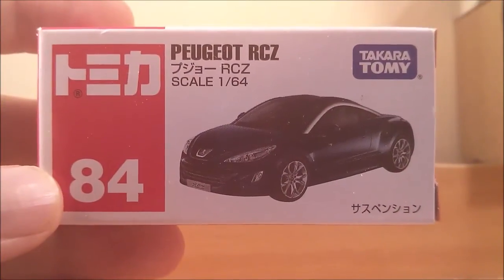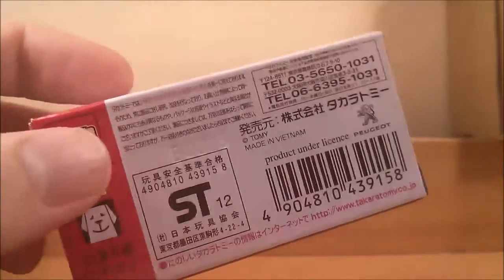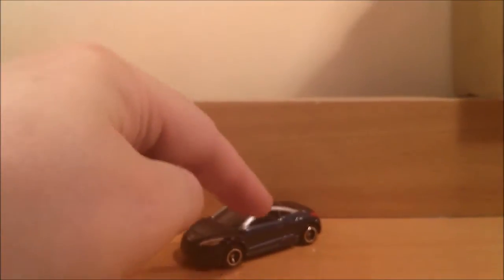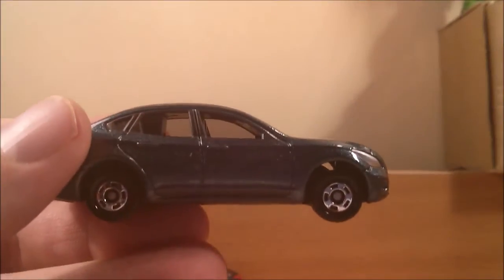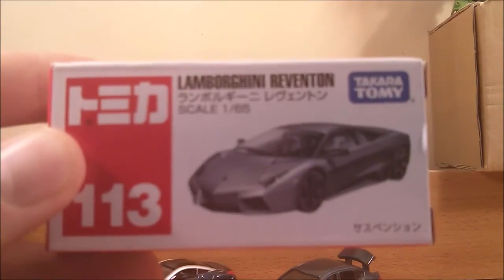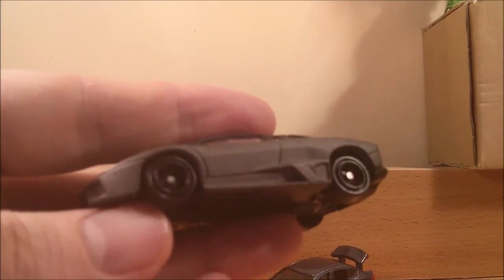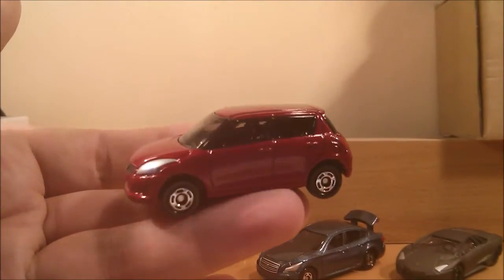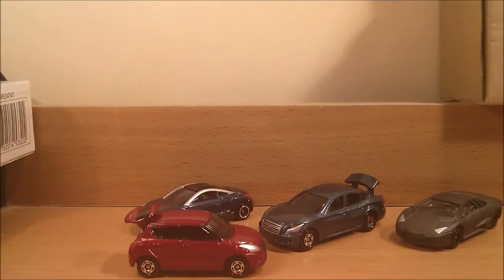Second Tomica Video Peugeot Suzuki Lamborghini Nissan 03 March 2014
A look at my second round of Tomica's, fresh from Japan
Peugeot RCZ
Nissan Fuga
Lamborghini Reventon
Suzuki Swift